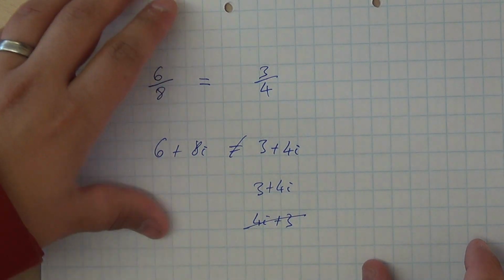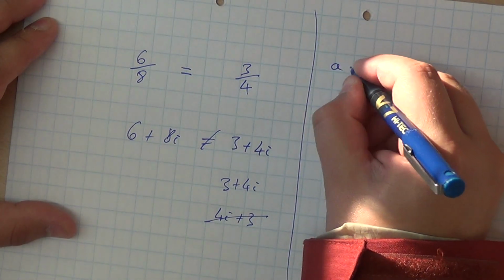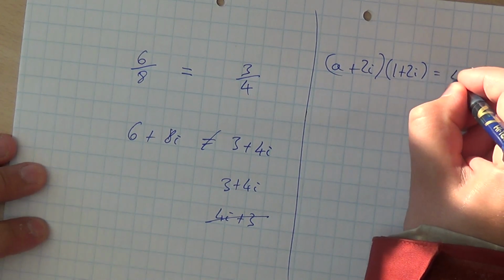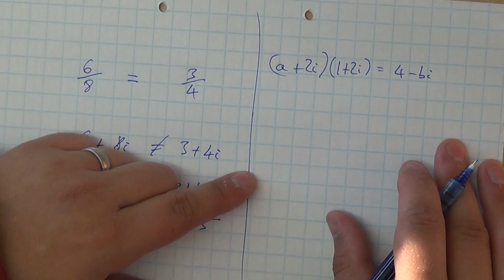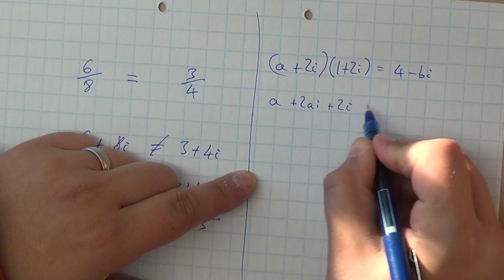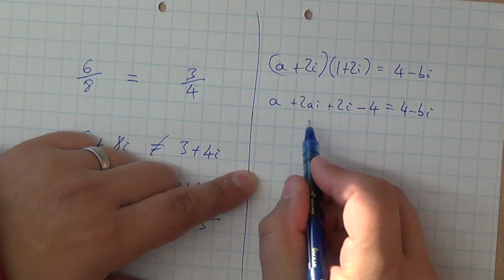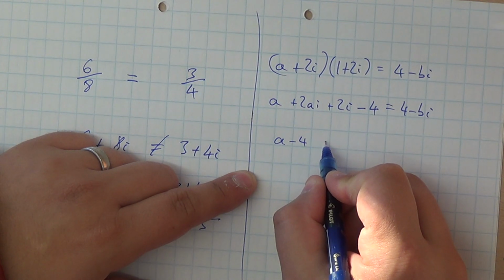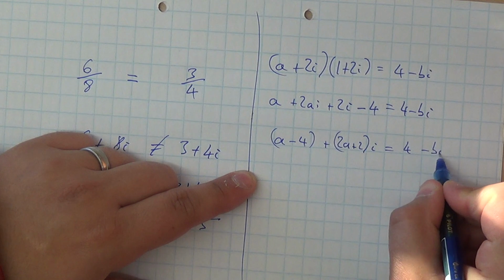Parts Real and Imaginary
Solving complex number problems by equation the real part and equating the imaginary part.